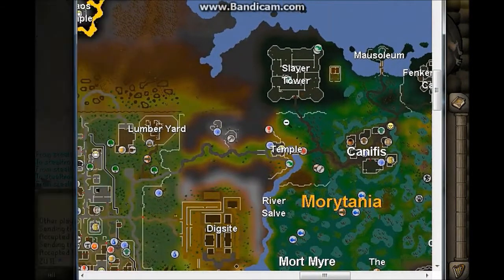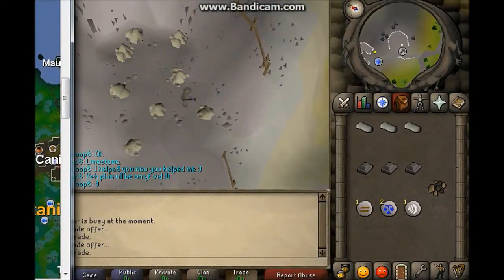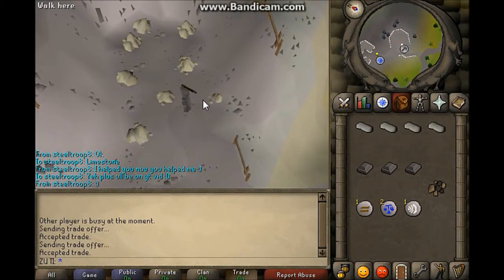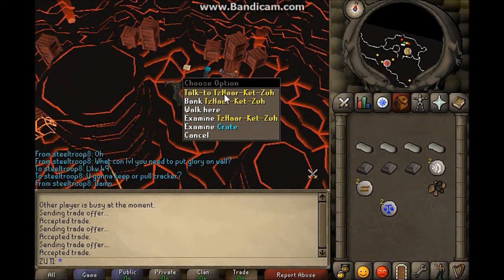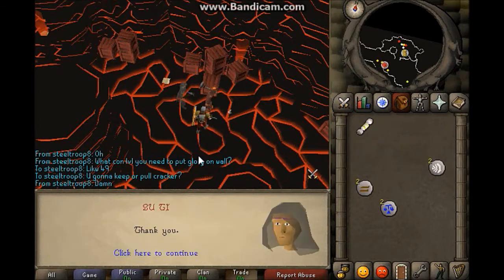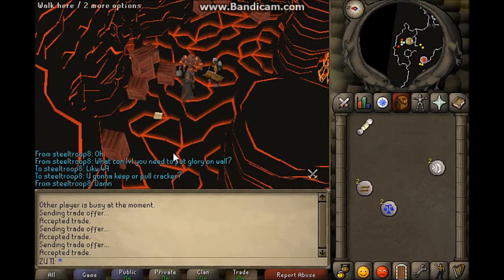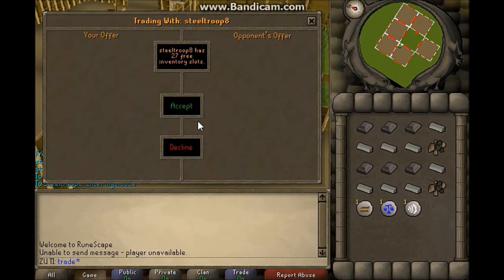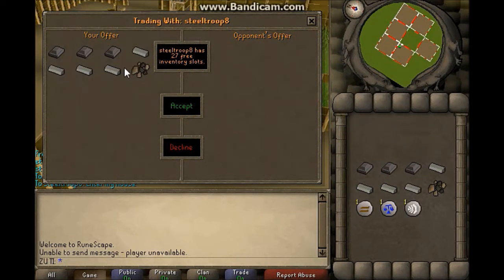how to get todays free christmas cracker and party hat on oldschool runescape wednesday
how to get todays christmas cracker